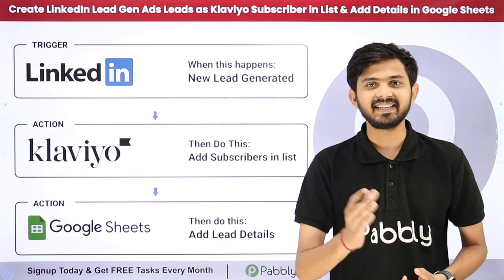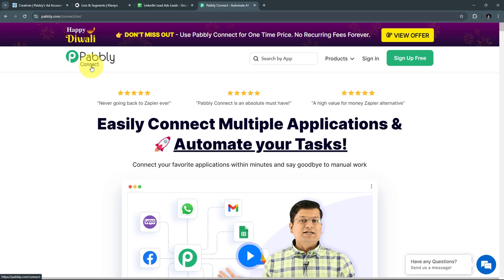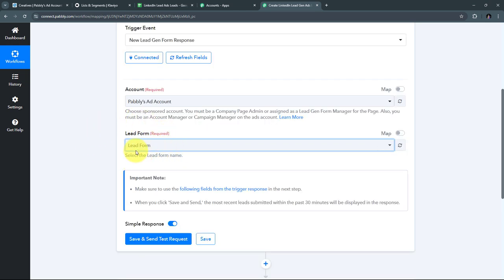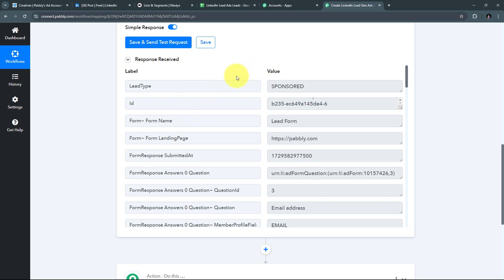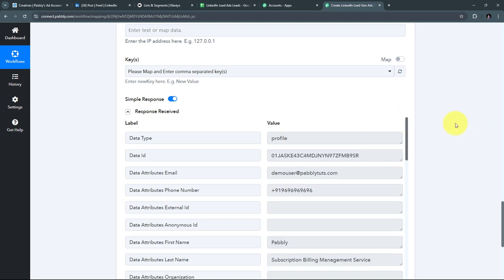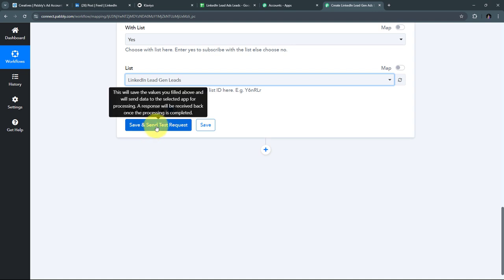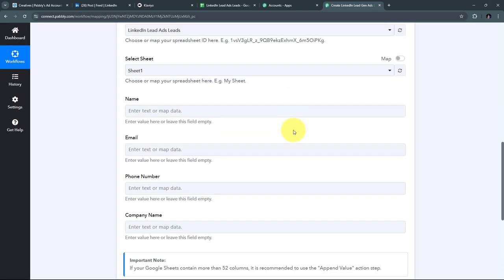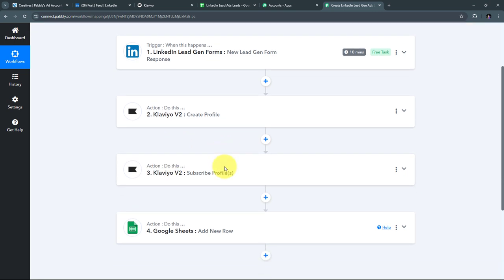Create LinkedIn Lead Gen Ads Leads as Klaviyo Subscriber in List & Add Details in Google Sheets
In this video tutorial, we'll show you how to automatically create LinkedIn Lead Gen Ads leads as subscribers in a Klaviyo list and add their details to Google Sheets using Pabbly Connect.

LinkedIn Lead Gen Ads is a powerful tool for capturing leads, and Klaviyo helps manage your email marketing. By integrating LinkedIn Lead Gen Ads with Klaviyo and Google Sheets through Pabbly Connect, you can automate the process of adding new leads to your subscriber list and keeping their details organized in Google Sheets for further analysis.

This step-by-step guide will help you streamline your lead management, boost your email marketing efforts, and ensure efficient data handling.

Use Case:
As the owner of a digital marketing agency, leveraging LinkedIn to generate leads is crucial for my growth. By integrating LinkedIn with Klaviyo, I can automatically add potential clients to specific email lists based on their interests, ensuring tailored communication. Simultaneously, I can track these leads in Google Sheets, allowing me to manage my outreach and follow-ups efficiently. This streamlined process helps me nurture relationships and convert leads into loyal customers more effectively.

Benefits of Pabbly Connect:

1. Automation: Save time, money, and resources by automating tasks.

2. Integration: Connect various web services to create efficient workflows.

3. Security: Enjoy industry-standard security for your data.

4. Scalability: Easily add new applications and services to your workflow.

5. Cost-effective: Choose from plans suitable for different business sizes, with no charges for internal tasks.